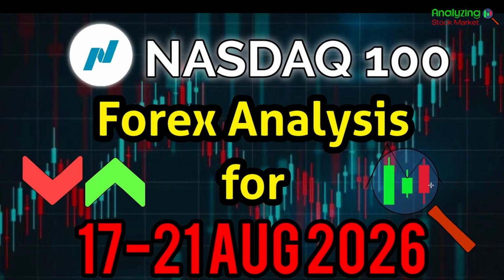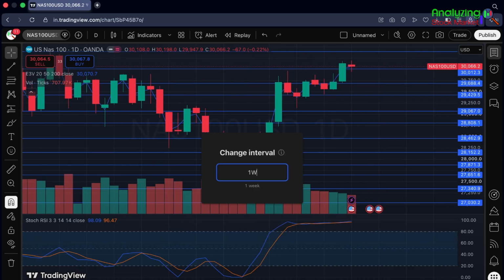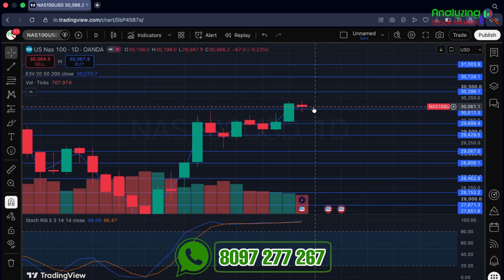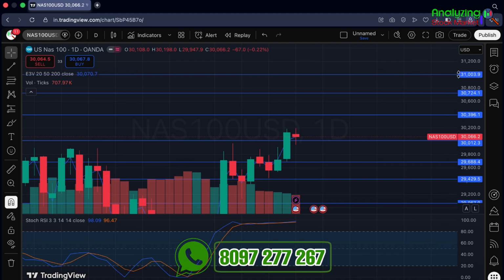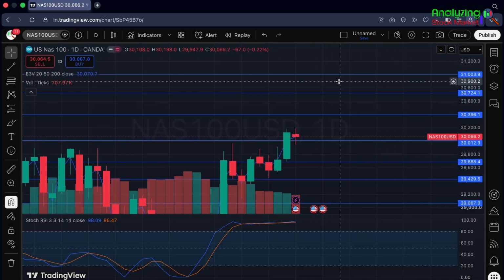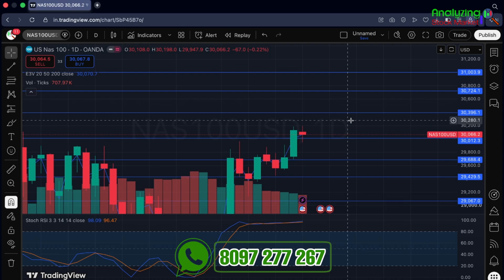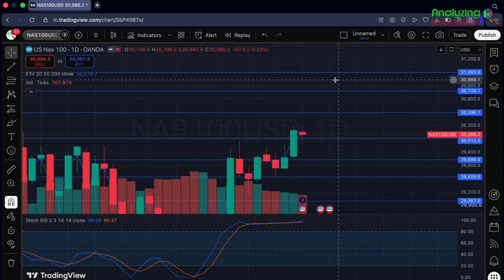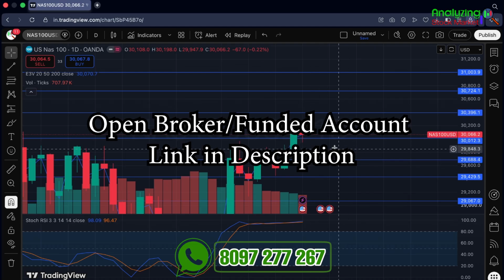NASDAQ Forex Analysis for 17 August - 21 August 2026 | NAS100 Prediction